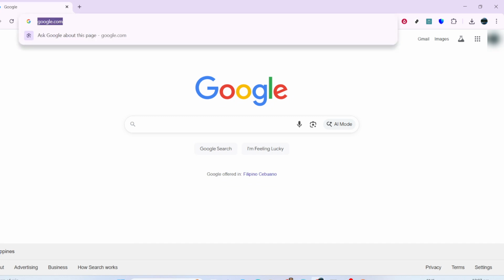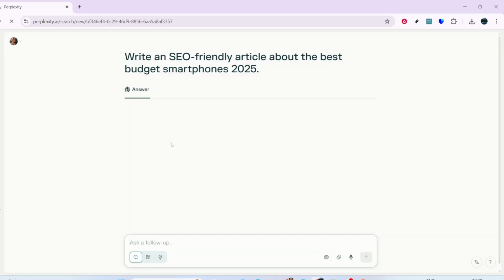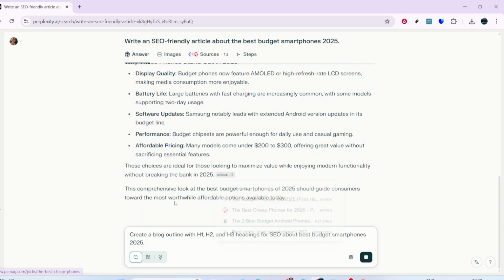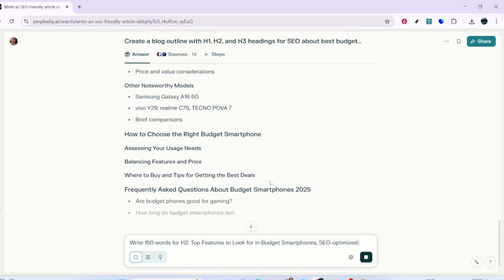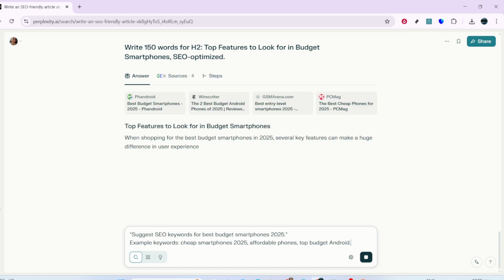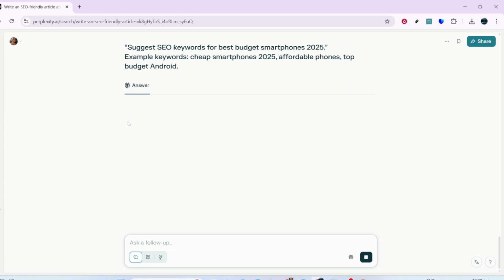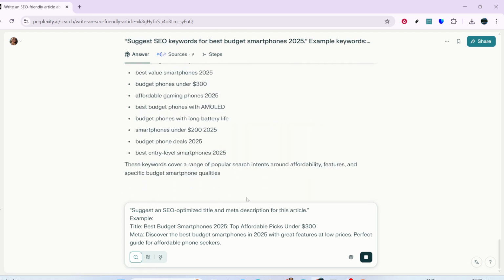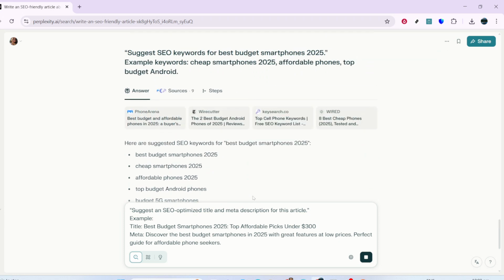How to Use Perplexity AI for SEO Optimized Content Writing